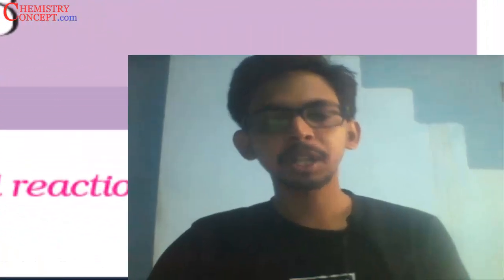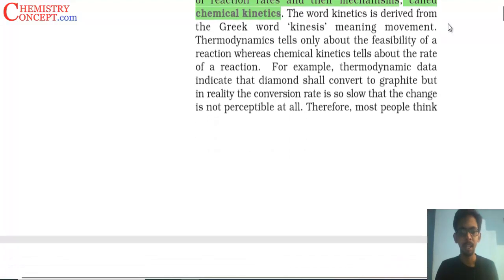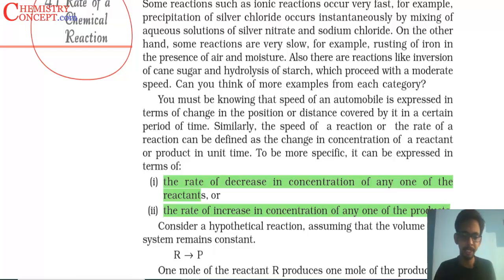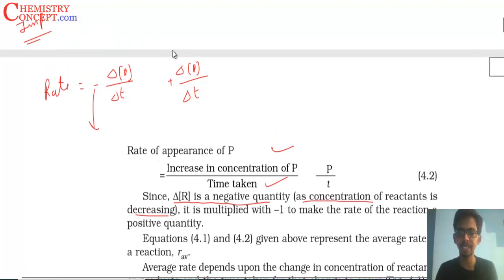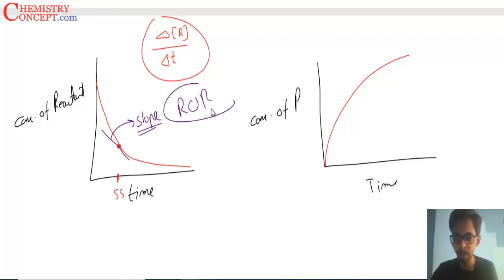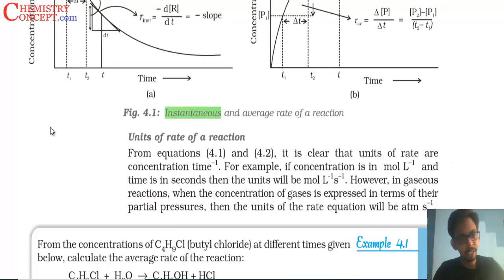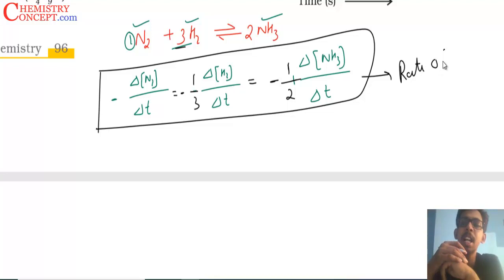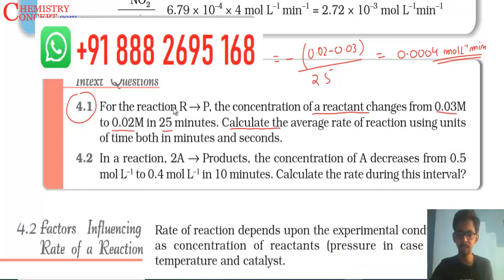Chemical Kinetics (Part 1) - Rate of a chemical Reaction | Chemistry Class 12 Chapter 4 NCERT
Chemical Kinetics,  Chemistry Class 12 Chapter 4 Rate of a chemical Reaction, rate of a reaction, instantaneous rate reaction, average  rate reaction , how to calculate rate of a reaction. ncert textbook class12 chemistry concepts